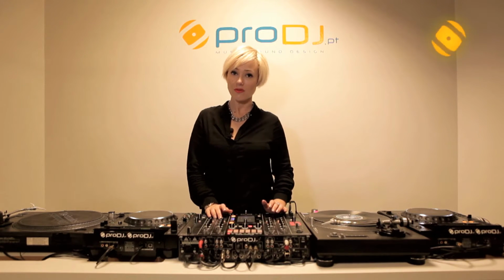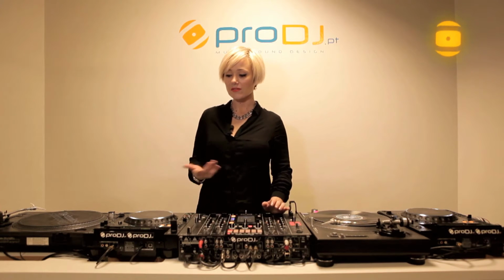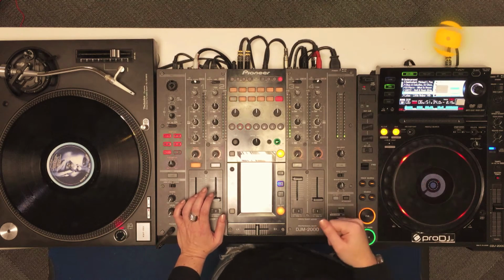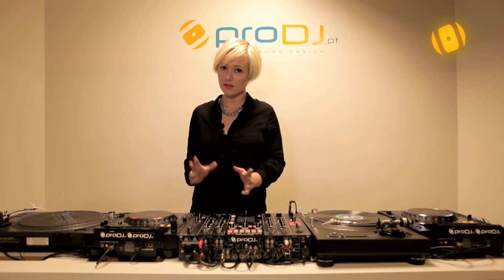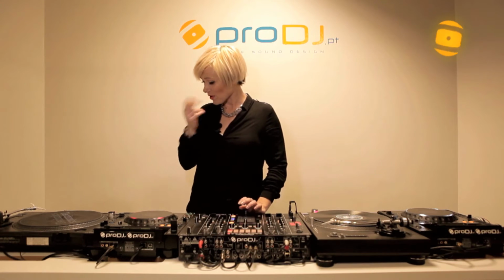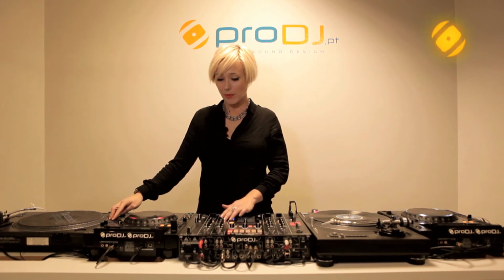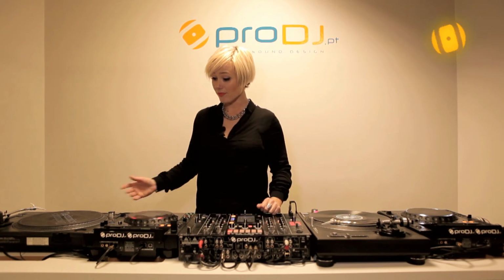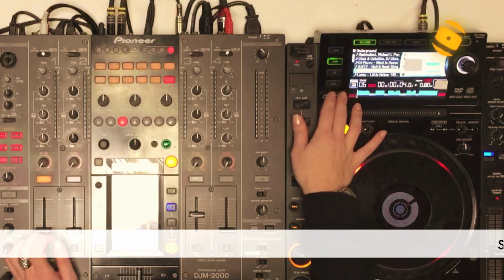DJ Tutorial - Basic functions of the CDJ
Visita o nosso canal e fica a saber acerca das nossas atividades, incluindo workshops, open house, open day, tutoriais e eventos ProDJ.

✅ Subscreve o canal e ativa as notificações para mais conteúdos sobre DJing e produção musical:

ProDJ - A escola que dá ouvidos ao teu talento.